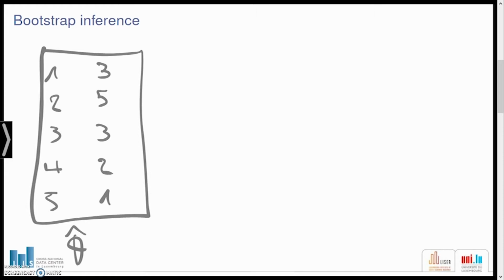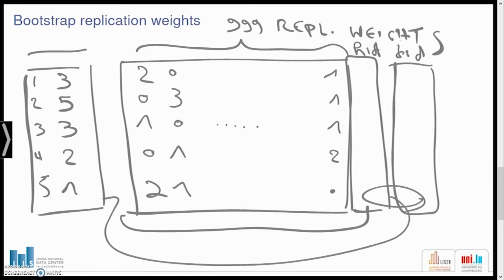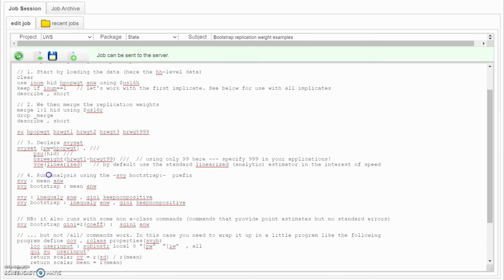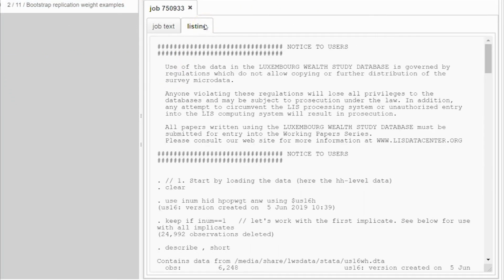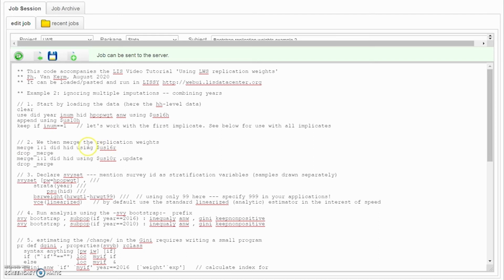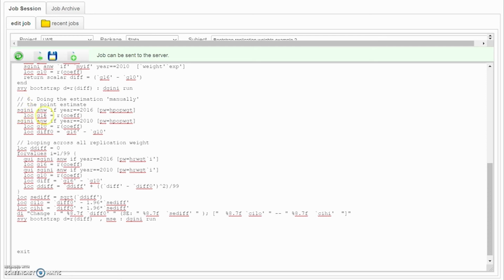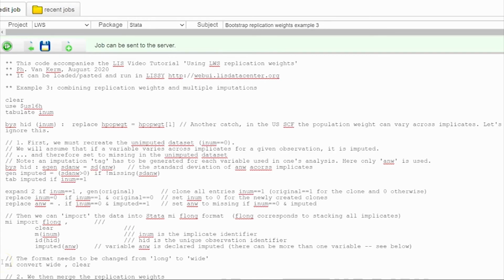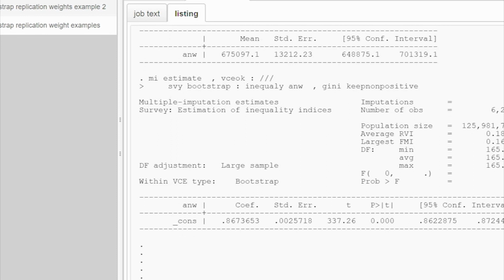Using LWS Bootstrap Replication Weights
In this video tutorial, professor Philippe Van Kerm (University of Luxembourg and LISER) shows the usage of the LWS bootstrap replication weights to conduct inferential analysis  with a follow-up exercise using the LIS remote execution system "LISSY".
To get access to the do-file(s) used in the exercises please check the LIS website following this